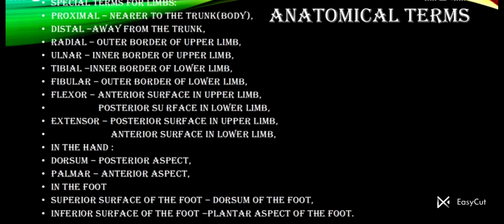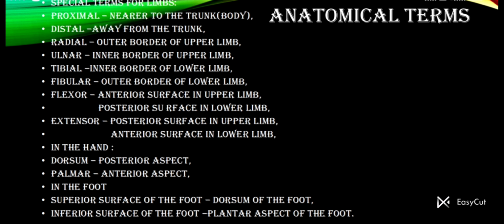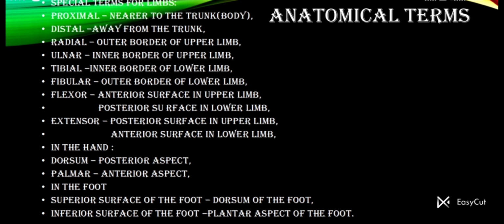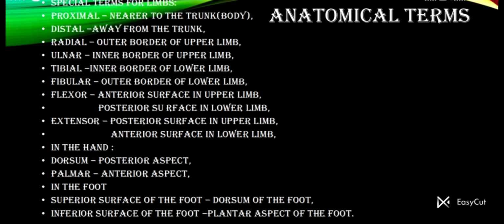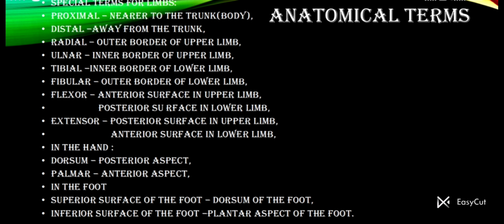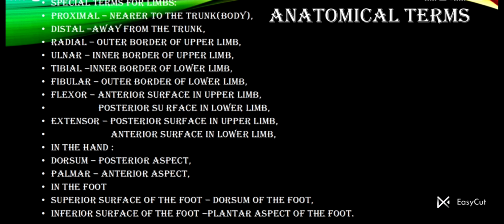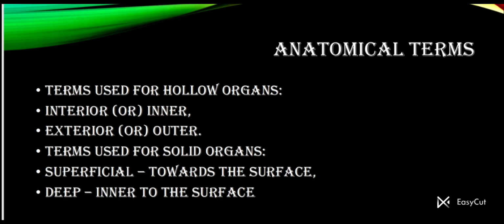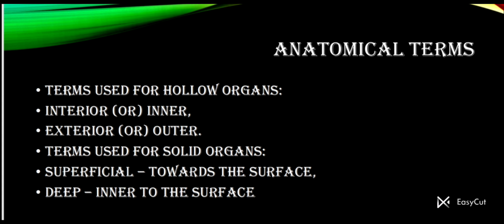Anatomical terms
if you like this channel